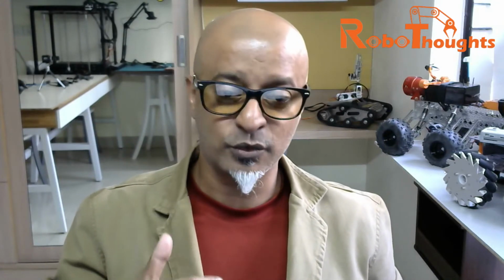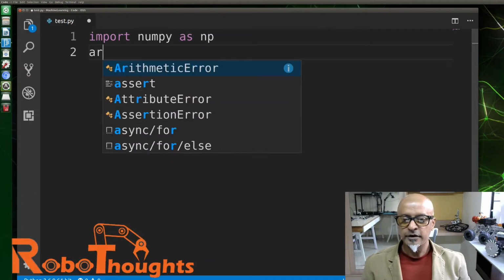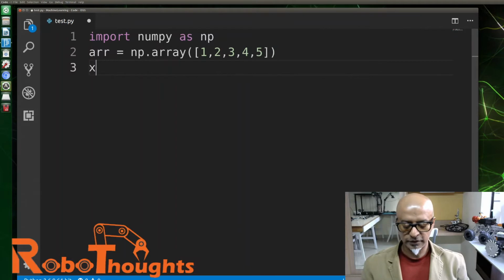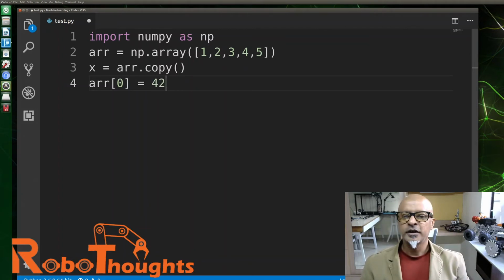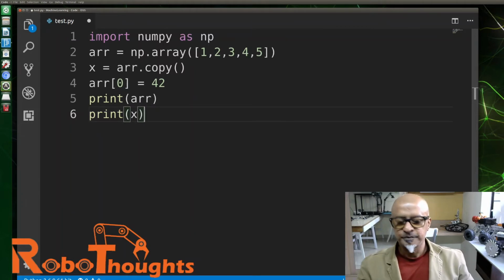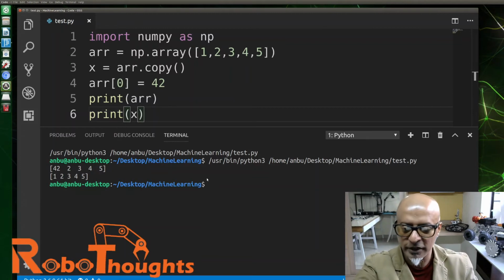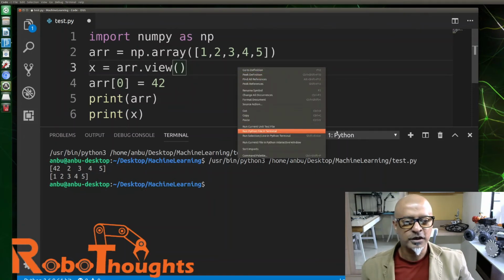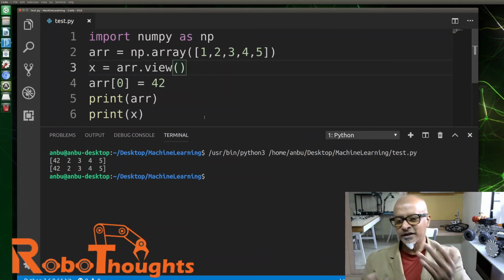Lesson 17 –Copy and View Numpy Array for Machine Learning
In this lesson I will show you how to copy and view an NumPy array. The main difference between a copy and a view of an array is that the copy is a new array, and the view is just a view of the original array. The copy owns the data and any changes made to the copy will not affect original array, and any changes made to the original array will not affect the copy. The view does not own the data and any changes made to the view will affect the original array, and any changes made to the original array will affect the view.